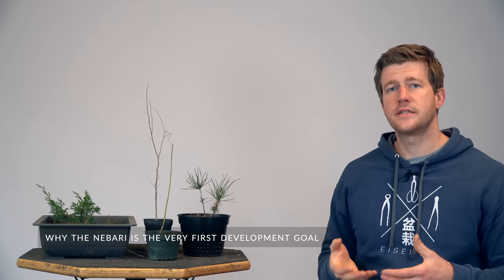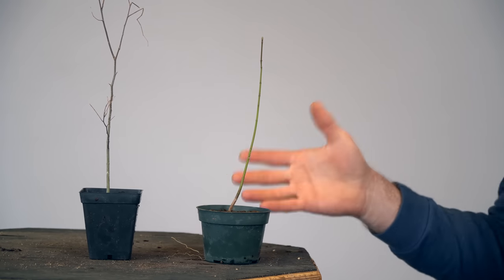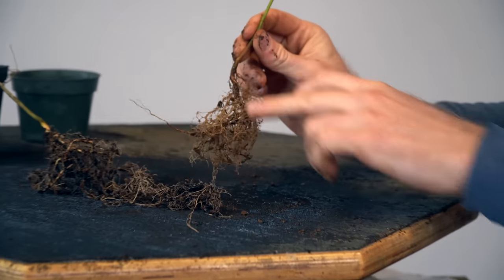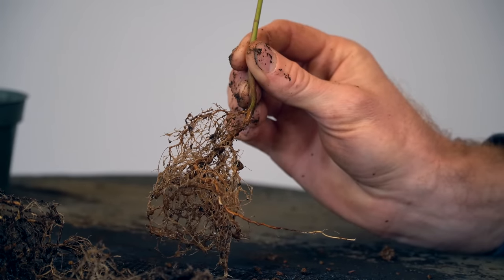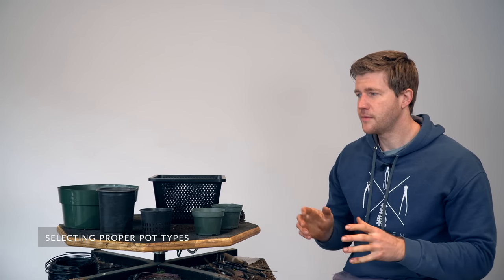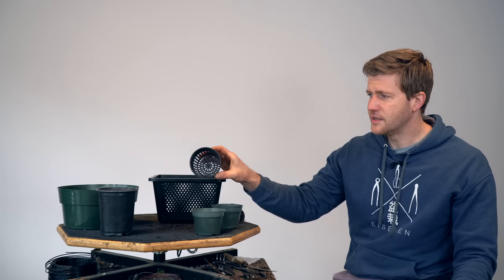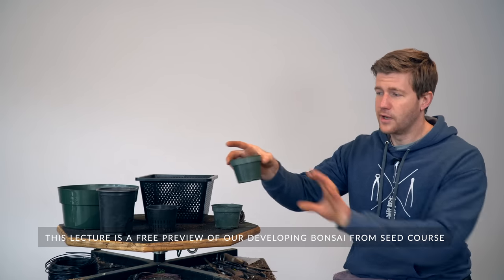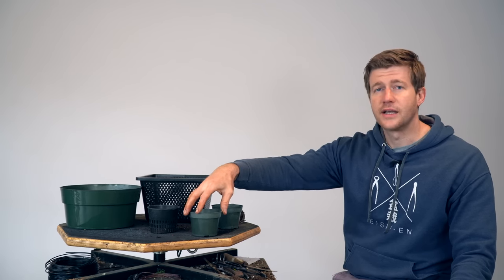Creating a Nebari and removing the Taproot of a young Bonsai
In this lecture Bjorn introduces the second section of this online course, which is the first developmental stage for Bonsai: setting trees up with radially dispersed surface roots (called the Nebari). The standard technique most bonsai experts apply to create these surface roots, is to prune any vertically growing roots when repotting a Bonsai.

Two years after planting a seed (though depending on the tree species) it is time to bare root and cut the tap root off, but make sure to leave enough fine fibrous roots alive. For cuttings, after about a year you can bare root and trim the lower roots, and place it in a separate pot. This is what Bjorn demonstrates in this first lecture.

After about one year you can bare root air layers and investigate the roots, trimming downward growth as well as overly large roots, balancing the radial growth of roots. After this lecture, your teachers will also discuss various other techniques to improve the Nebari of a Bonsai, like using a washer. Lastly, you might also consider grafting roots as a technique to improve the Nebari of your Bonsai. This video is a free preview lecture from our Developing Bonsai from Seed course.

About the "Developing Bonsai from Seed course"
Learn how to develop a Bonsai from scratch - from seeds, cuttings or air layers. We explain the developmental stages all the way from Propagation to Nebari, Trunk, and Branch development. Your teachers are Michael Hagedorn and Bjorn Bjorholm.